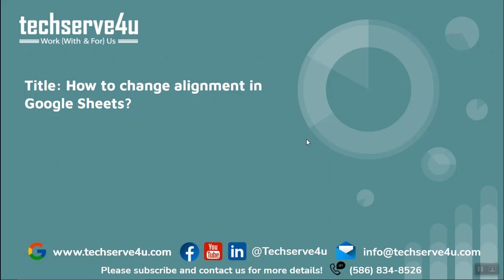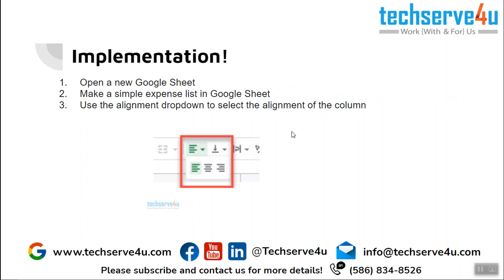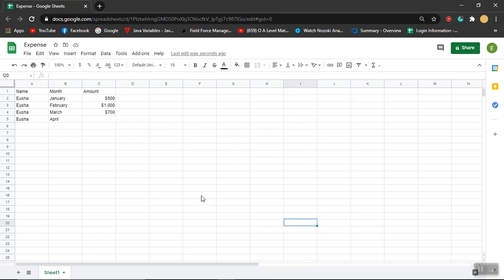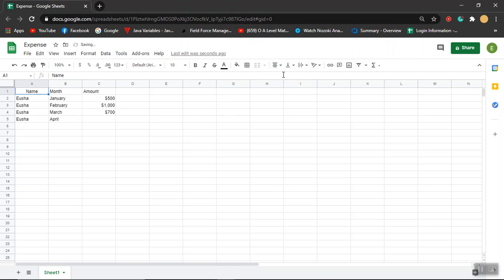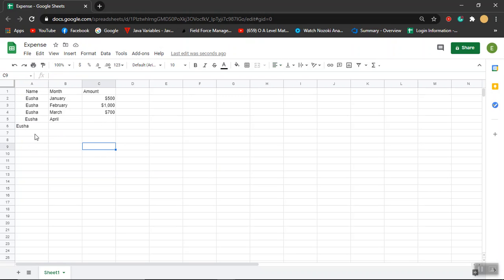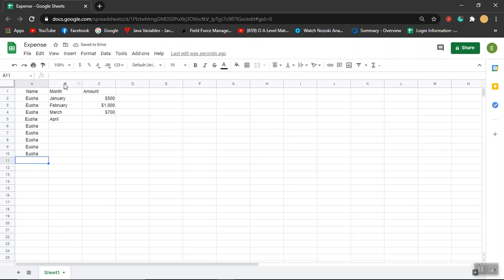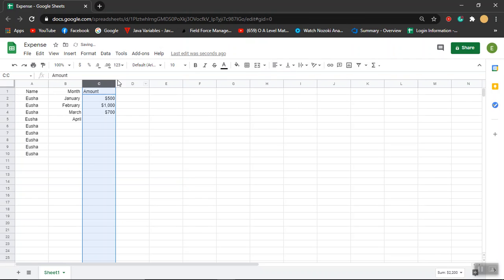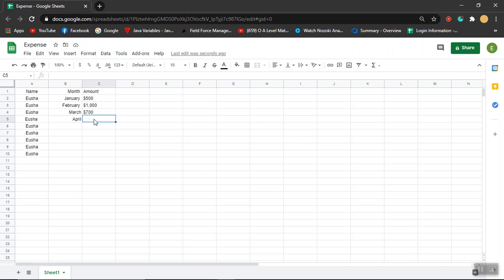20 How to change alignment in Google Sheets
What is alignment in Google sheets?

Align or alignment is a term used to describe how text is placed on the screen
Text can be aligned along the edge of a page, cell, div, table, or another visible or non-visible line